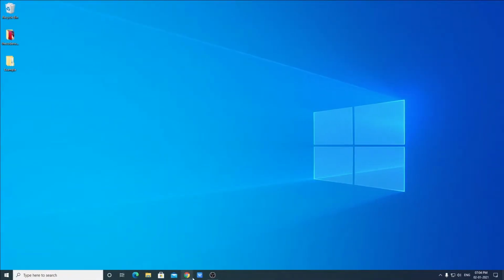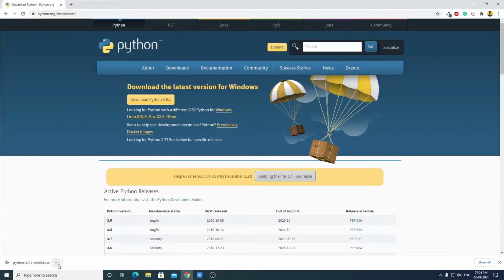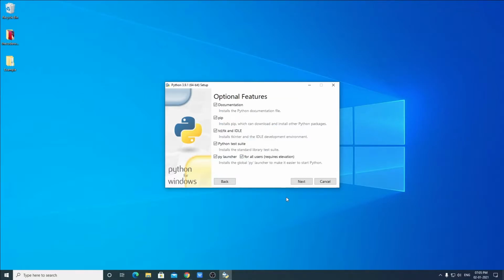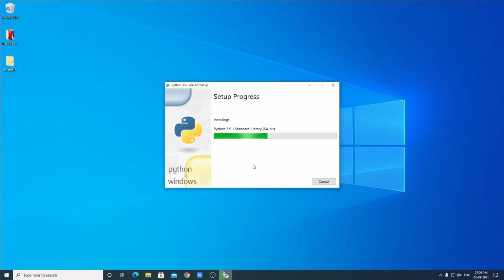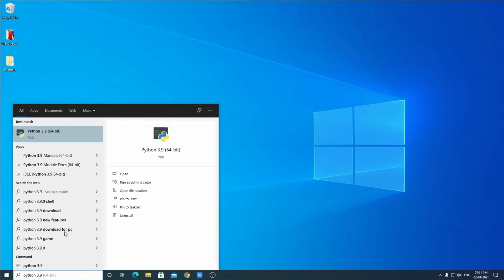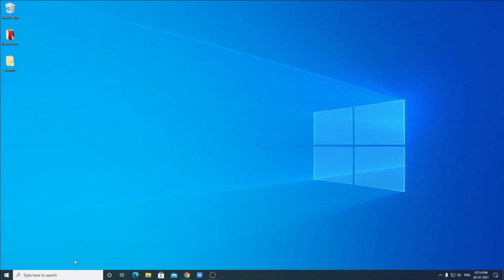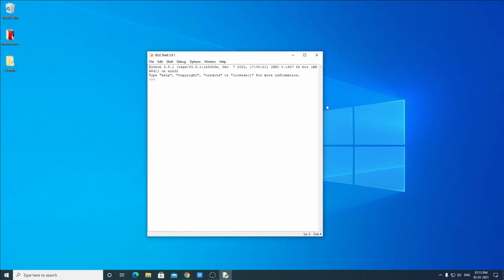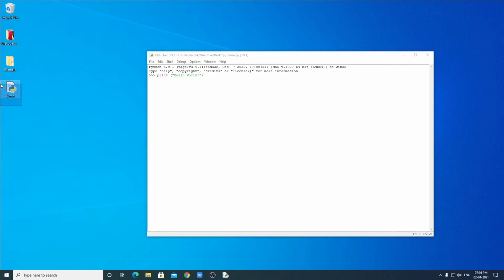How to Install Python 3.9.1 on Windows 10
In this video, we will learn How to Install Python 3.9 on Windows 10. Python is a popular high-level and general-purpose programming language. The reason for such popularity is its easy syntax. The simple syntax made this language easy to learn. Besides these Python is mainly used for Artificial Intelligence (AI).

Video Highlights:
00:00 Introduction
00:08 How to Download Python
00:40 How to Install Python
02:14 Check Python Setup on Windows 10